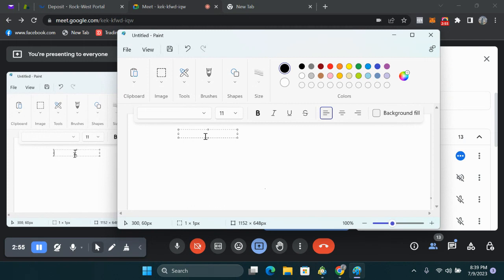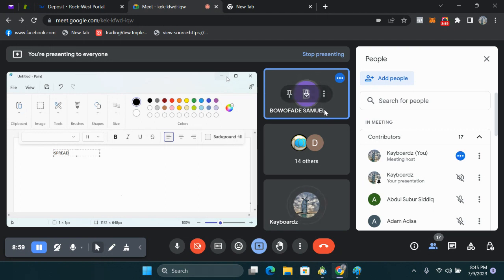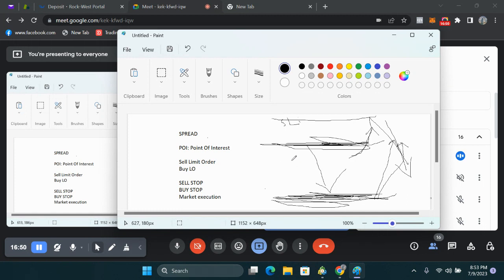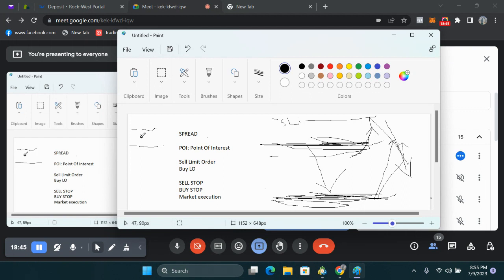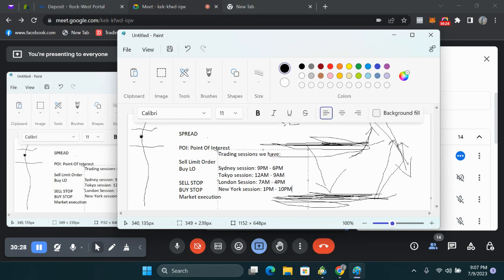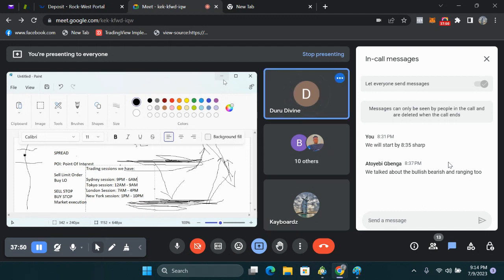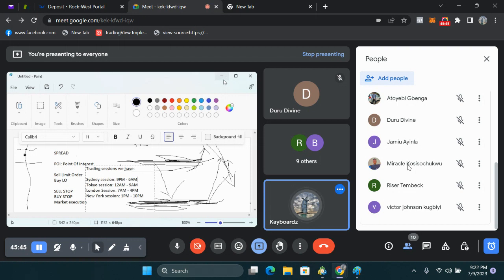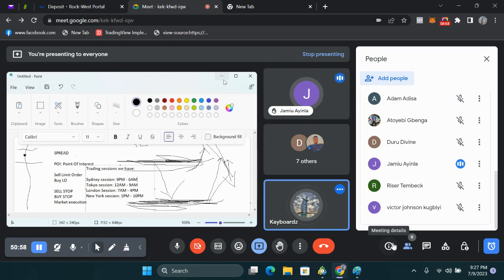FOREX BEGINNER MENTORSHIP | EPISODE 2 | SPREAD, TRADING SESSIONS, BROKERAGE ACCOUNT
In this Episode, I explained about;
SPREAD
TRADING SESSSIONS AND VOLATILITY
BEST TIME TO TRADE
AND BROKERAGE ACCOUNT

WE ALSO HAD A QUESTION AND ANSWER SESSION